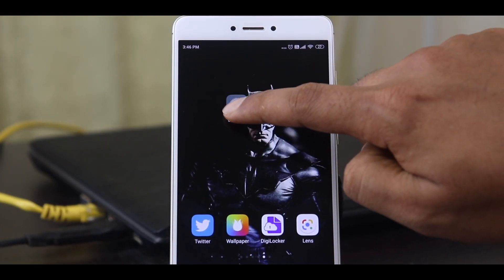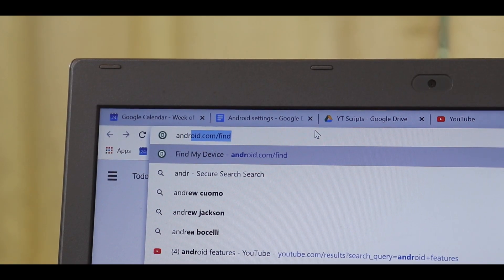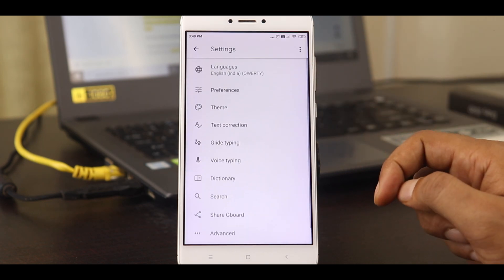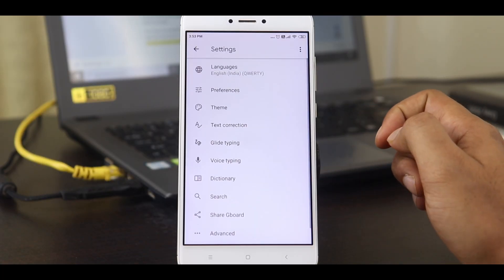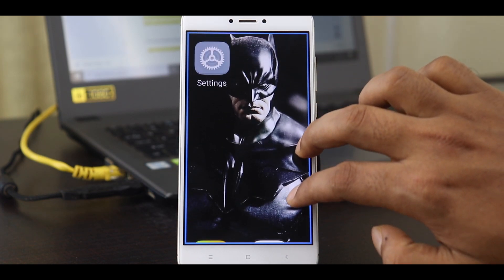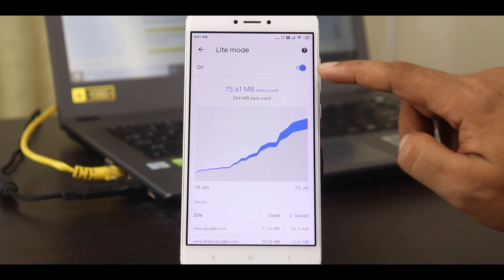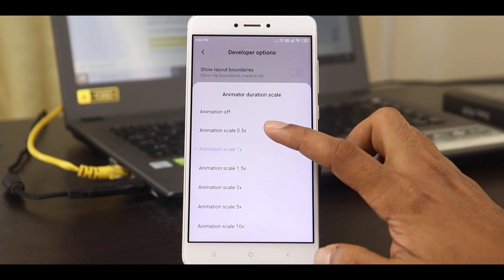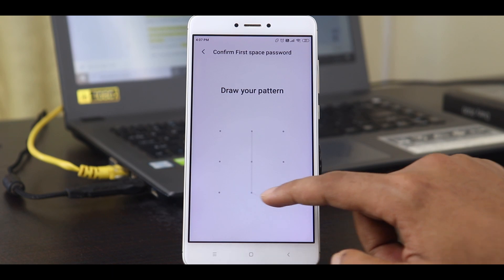Phone Settings you should Change Right Now (2020)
If you are an android user then you should change some of the android settings on your phone right away.

These are some of the Android settings mentioned in this video:
Find my phone setting
Keyboard Setting
Magnify setting
Google chrome setting
Fast animation setting
Two spaces setting